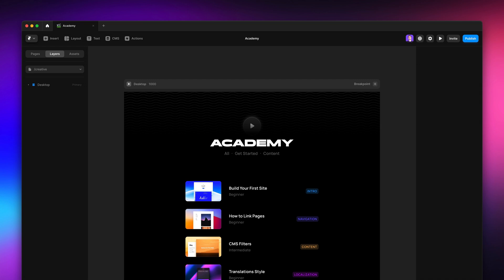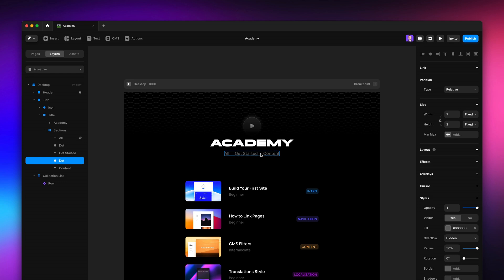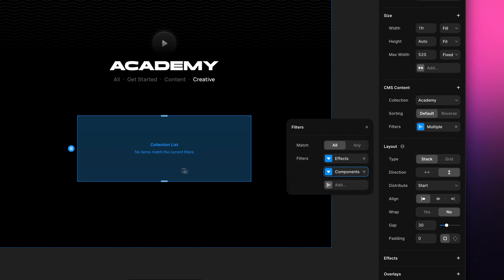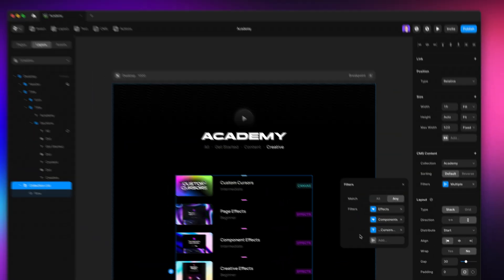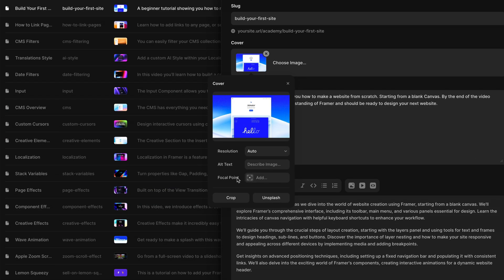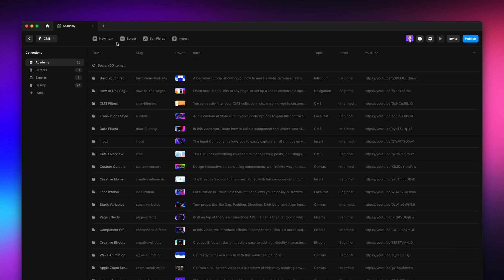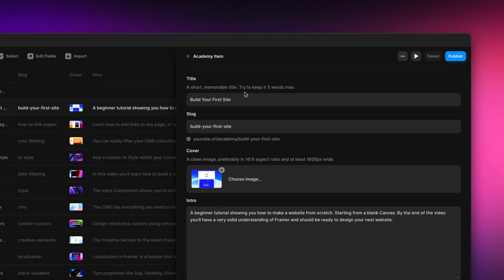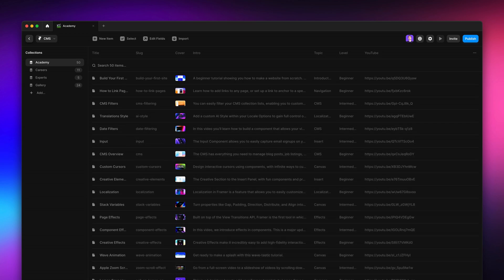Framer CMS Update: New Filters, Field Descriptions, Multi-Select, Image Focal Points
This release introduces a few CMS features requested by larger teams, unlocking new possibilities. First of these is the ability to match 'Any' filters, in addition to 'All', making it possible to include collection items that satisfy one or more conditions. We also added image focal points in the CMS, as well as the ability to set field descriptions, duplicate collection fields and multi-select CMS items to delete them. See the full list below.

- It’s now possible to filter by matching 'Any' condition, in addition to 'All'
- Images now support focal points in the CMS, Localization view and in the canvas
- All collection fields now support optional descriptions, or help texts, below the title
- You can now multi-select collection items, and delete them in bulk
- Any collection field can now be duplicated together with all its options
- It’s now possible to navigate to the CMS from the Localization view
- Fixed an issue where dismissing the Edit Fields modal wouldn't save changes
- Fixed a bug where navigating from CMS to the canvas could break the preview

Chapters:
0:00 Overview
0:35 Filtering with 'Any' condition
1:38 Image Focal Points
2:33 Duplicate Fields & Field Descriptions
3:07 Multi-select to Delete